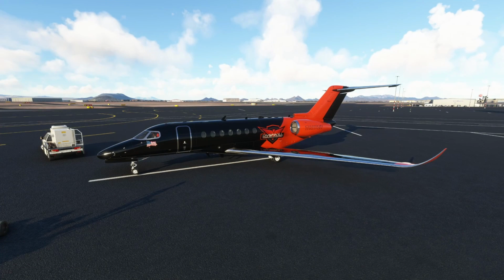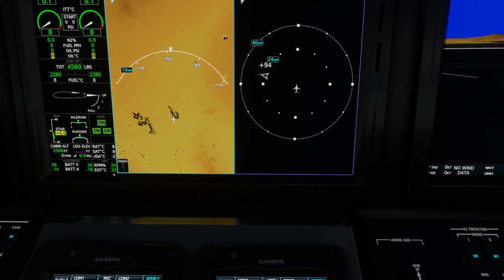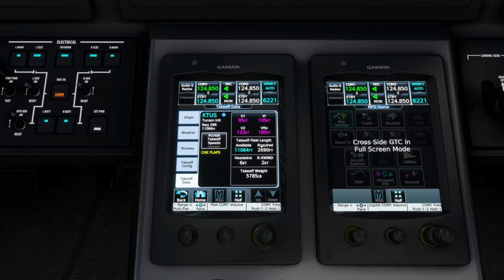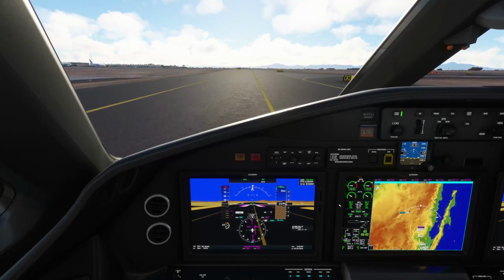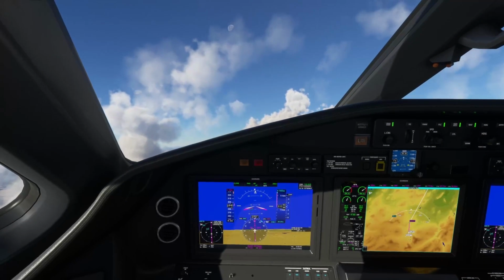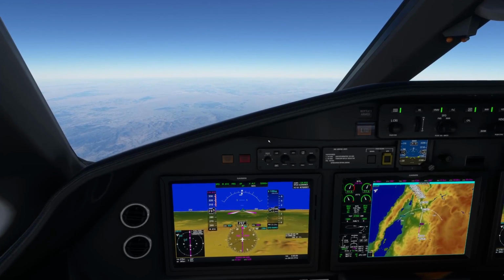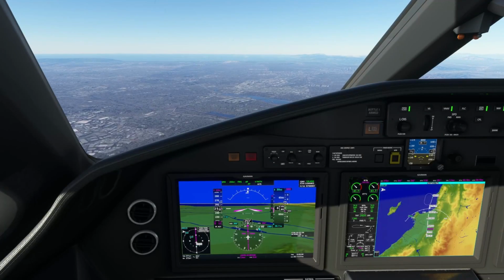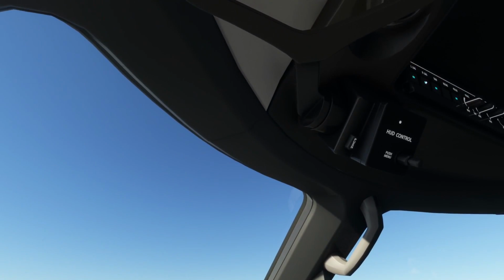New Citation Longitude for MSFS!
The Cessna Citation Longitude improvement for MSFS provided by the Working Title AAU1 is astonishing! This aircraft may have just became my favorite plane to fly!

747-800 Full Flight Tutorial Guide

My Specs
64GB DDR4 G.Skill RGBneo (Specifically engineered for AMD Ryzen)
RTX 3080
4k resolution